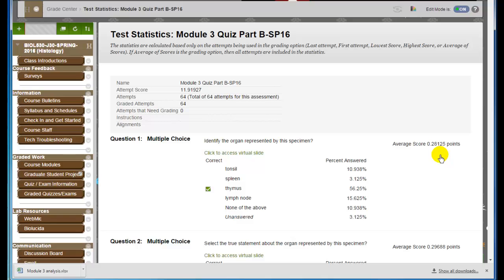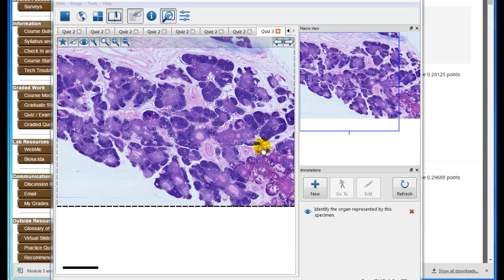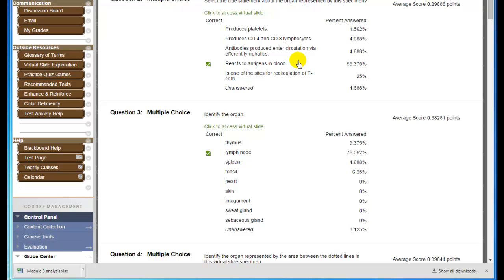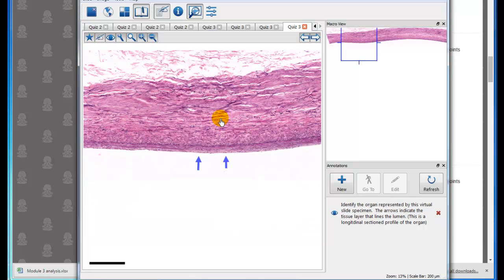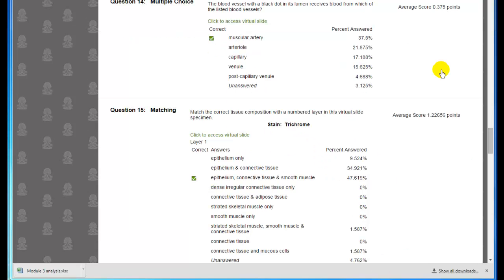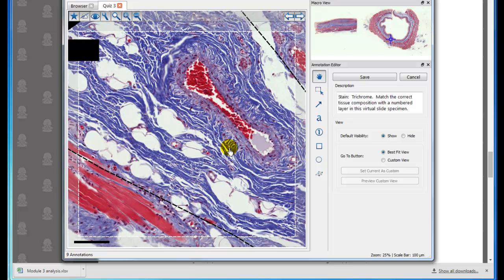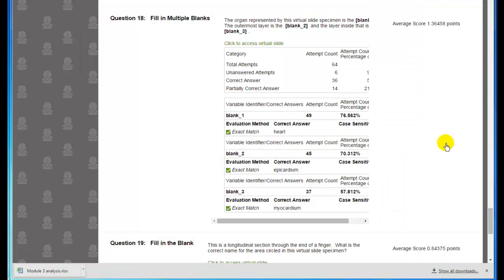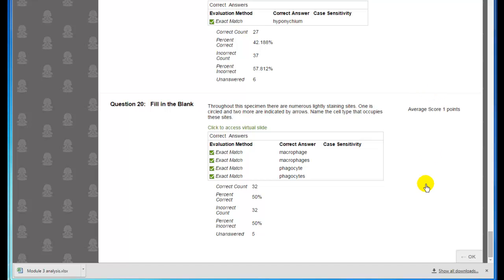Module 3 Quiz Part B VideoReview